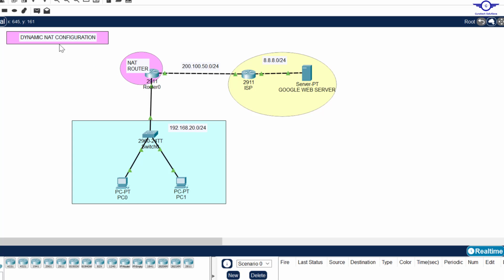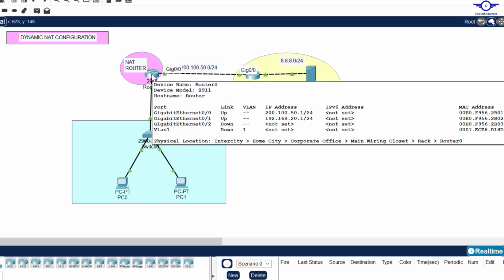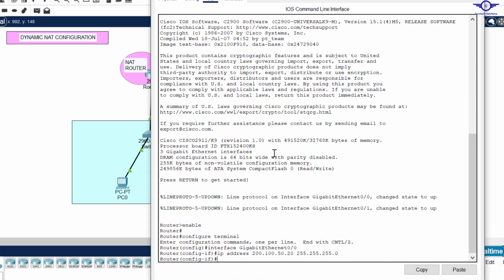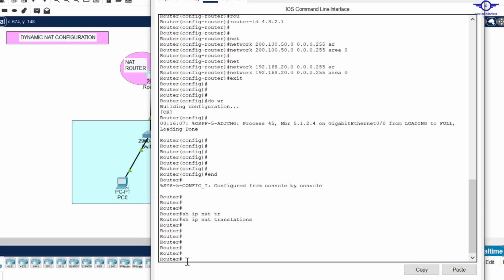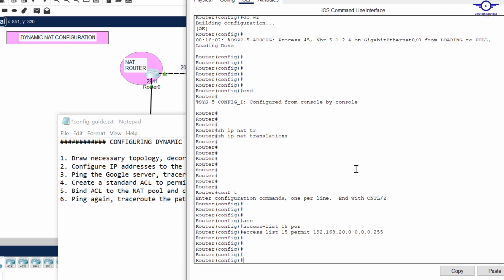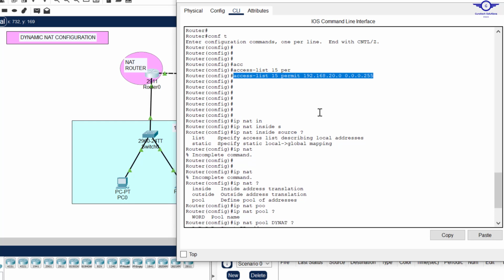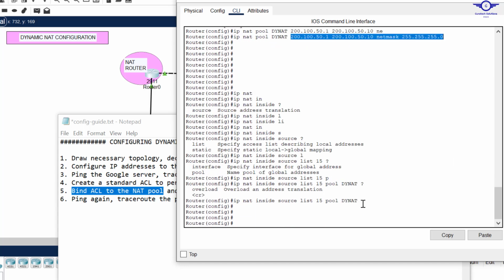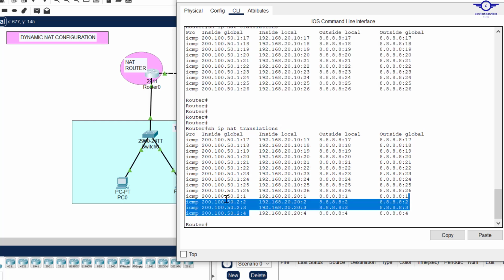47. How to Configure Dynamic NAT on Cisco Router｜ How to Configure Dynamic NAT in Packet Tracer